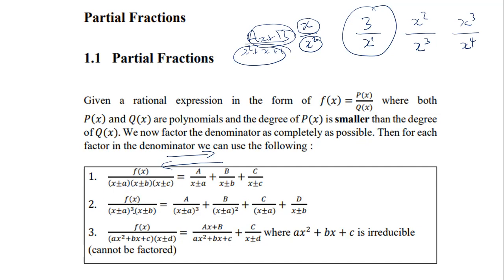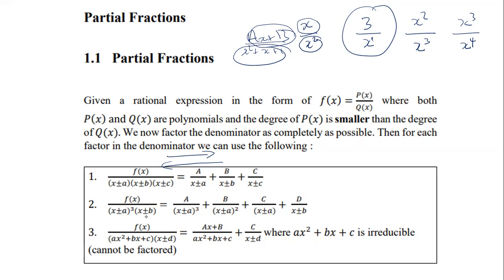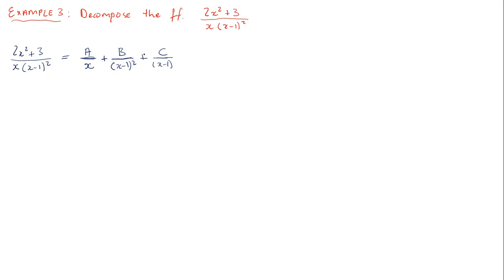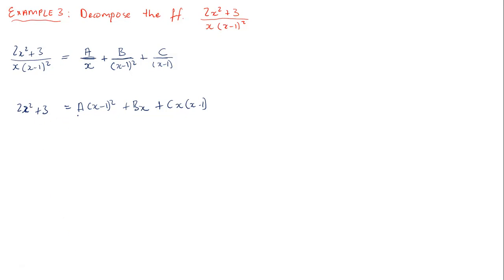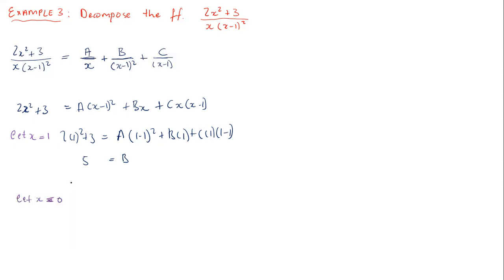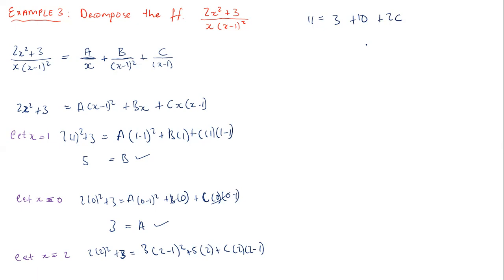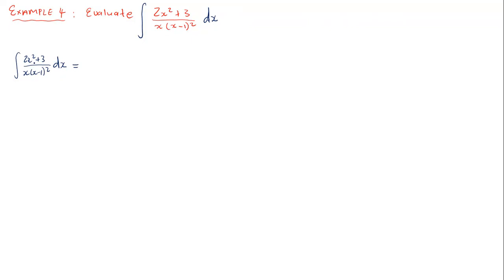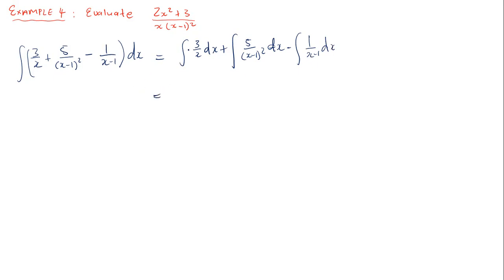Partial fraction decompositions and partial integrations part 2